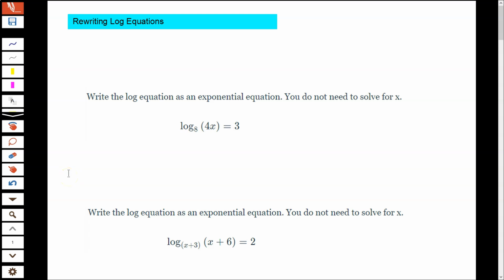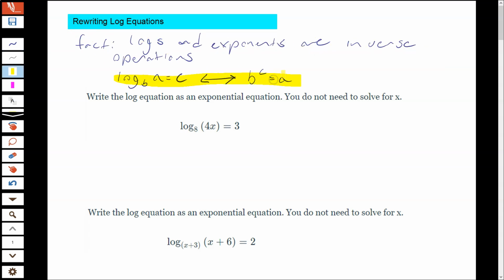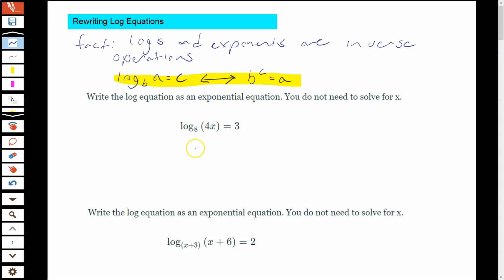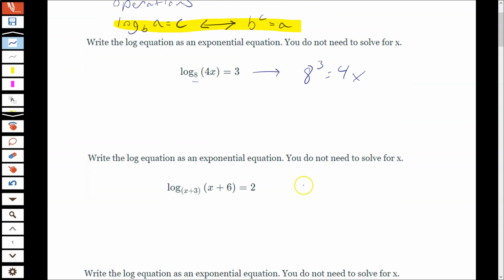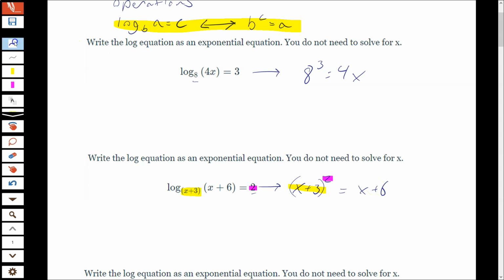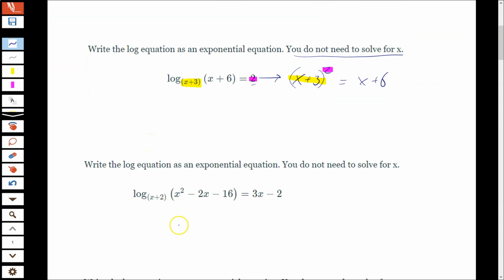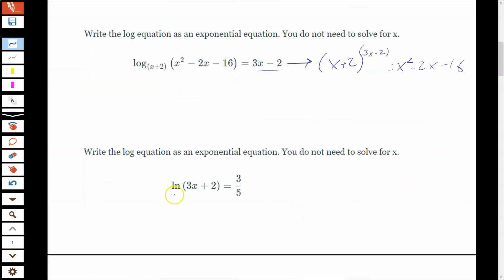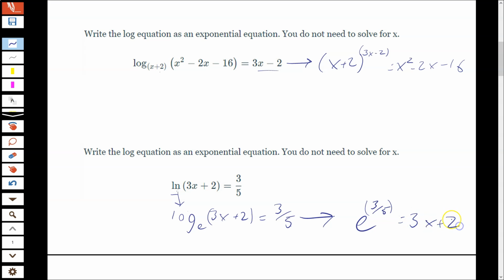PC 1.3.3 Rewriting Log Equations